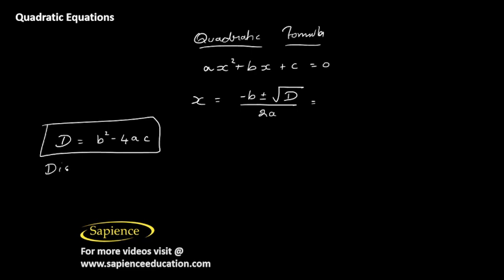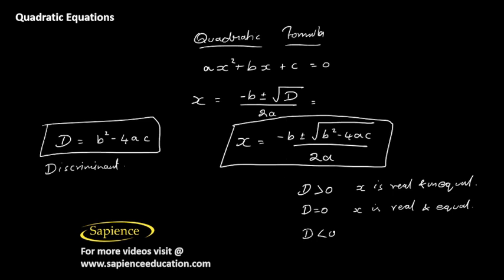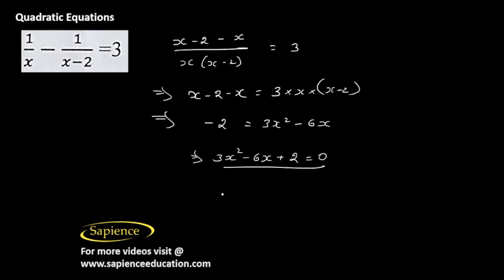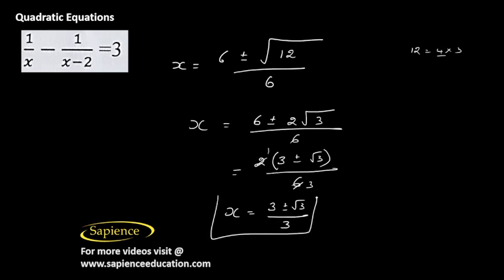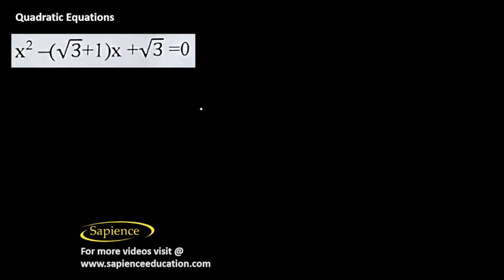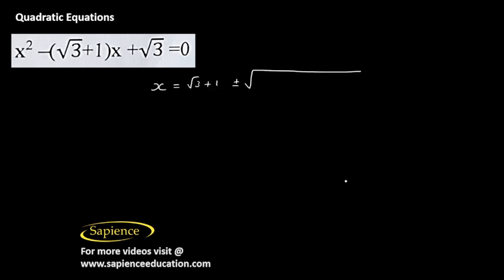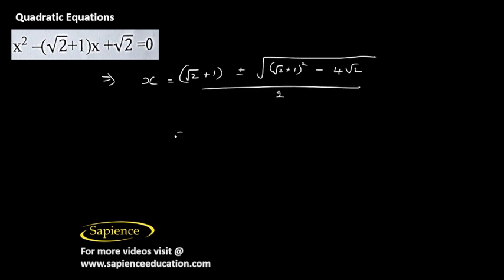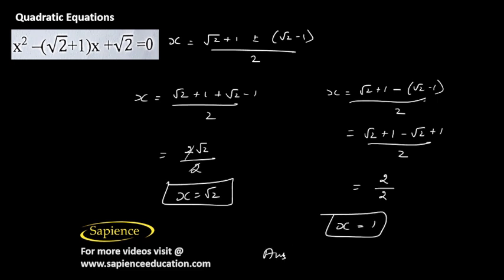class 10 mathematics | Quadratic Equations | Quadratic Formula | Q43, 44, 45, 46